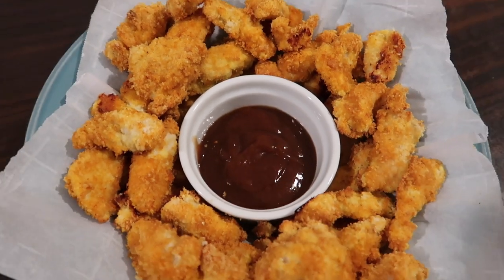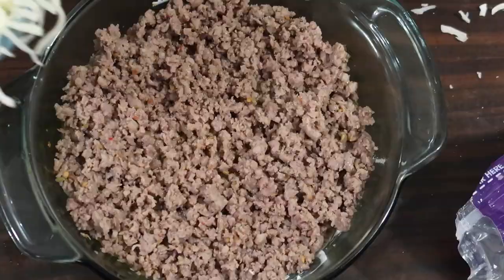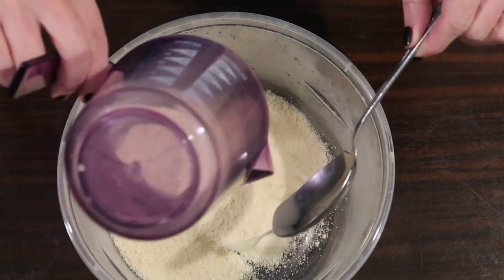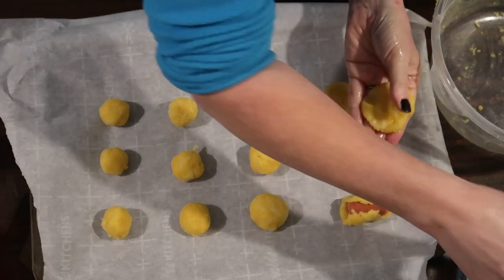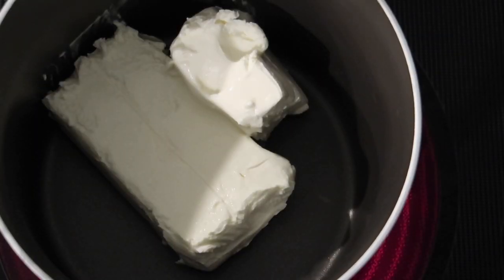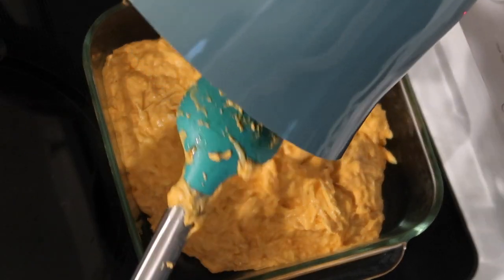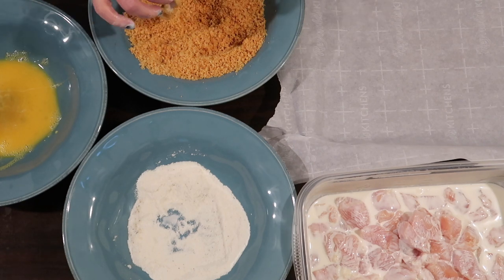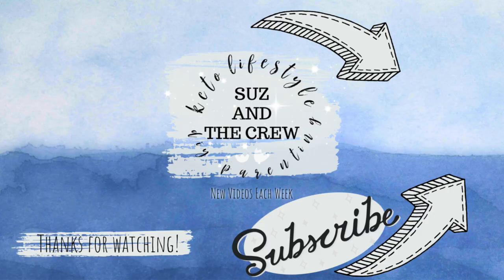KETO SUPERBOWL SNACKS | BEST KETO APPETIZERS | WHAT TO EAT KETO DIET | Suz and The Crew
These amazing keto snacks will make the perfect keto appetizers for game day! They would also be perfect to make ahead,for a keto lunch, when meal prepping!

First up, we made some Keto Sausage Pizza Dip and served it with chopped up mini bell peppers. This keto recipe tasted so good and stored super well in the fridge. It makes a perfect keto appetizer for SuperBowl Sunday and is a sure winner for keto gameday food. Next up, we adapted Keto Connect’s Keto Pigs in a Blanket! These make the perfect keto snack and/or keto lunch and were a huge hit! The Keto Buffalo Chicken Dip was also delicious and a Super Bowl party staple! The Keto Popcorn Chicken, from Peace, Love, and Low Carb, was everything!!! My husband demolished this keto appetizer which tasted just like real deal fried chicken!

Also, please share our keto cooking video with anyone you know who is following a keto diet and living a keto lifestyle!

This week we cooked:

00:00 – Intro
00:28 – Keto Sausage Pizza Dip
02:28 – Keto Pigs in a Blanket
05:31 – Keto Buffalo Chicken Dip
07:32 – Keto Popcorn Chicken Keto

This is a newer version of my stand mixer. I love this mixer and it’s super cheap,,,compared to a KitchenAid one.

Meat Chopper Upper (my new fav kitchen accessory!)

Other Keto Meal Idea Videos:

WHAT'S FOR DINNER ON KETO? | EASY KETO MEAL PREP | MASTER KETO | Suz and The Crew

KETO CHRISTMAS DINNER IDEAS MEAL PREP | KETO HOLIDAY RECIPES & KETO SIDES | Suz and The Crew

KETO THANKSGIVING DINNER | KETO THANKSGIVING SIDES | Suz and The Crew

Write Us!
Suz and The Crew
579 Folly Rd. #13163
Charleston, SC 29422
Hey all! I am Suz, a stay at home mom to an energetic toddler and a snuggly infant. Being a mommy still feels pretty new to me and my girls keep my husband and I extremely busy. I'm hoping that vlogging our "everyday" life along with making videos about parenting in general, keto cooking, and various lifestyle topics will serve as a creative outlet for me, as well as a way of building community and connecting with others.
XOXO,
SUZ